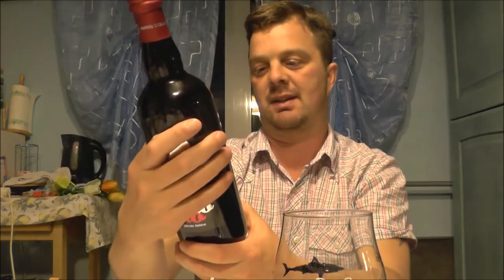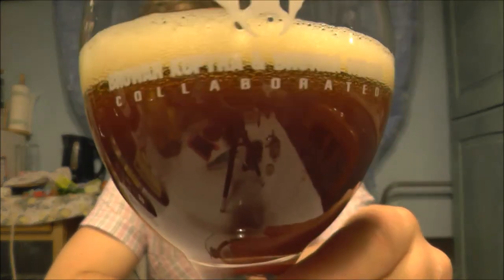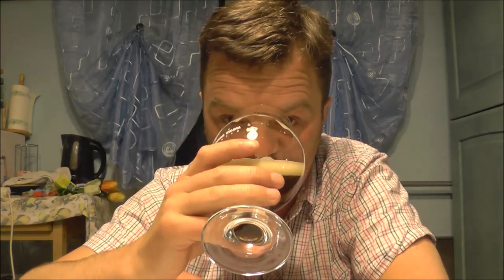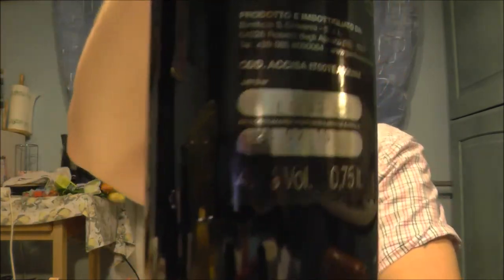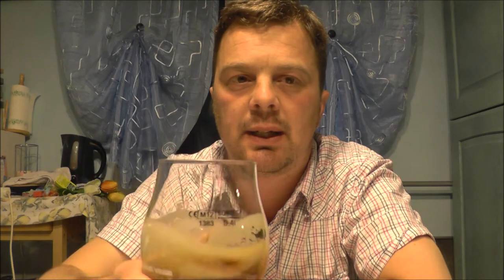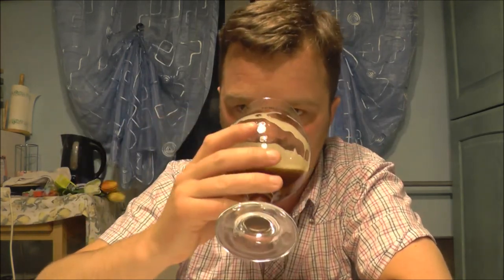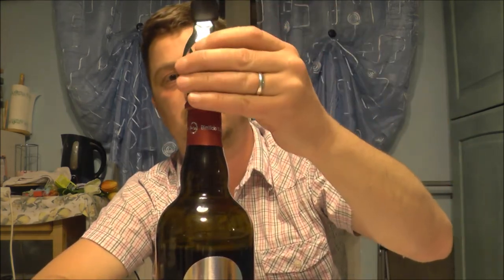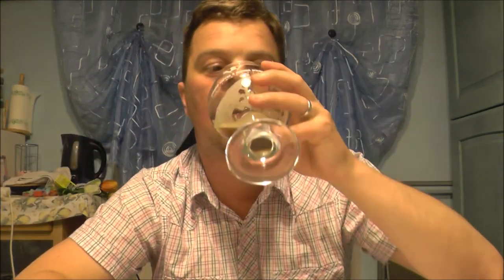Birrificio S Giovanni A Modo Mio Scotch Ale | Italian Craft Beer Review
Real Ale Craft Beer Reviews Birrificio S Giovanni A Modo Mio Scotch Ale | Italian Craft Beer Review